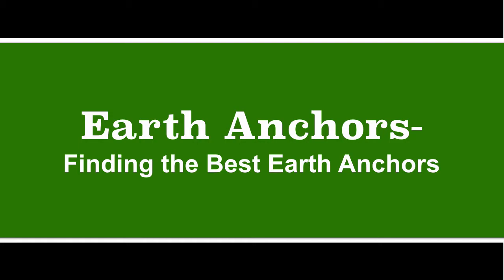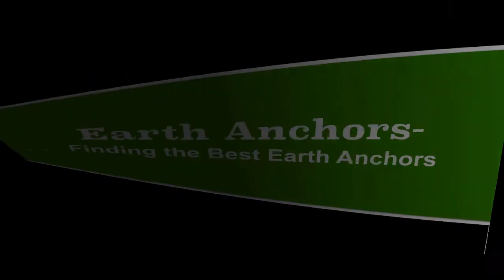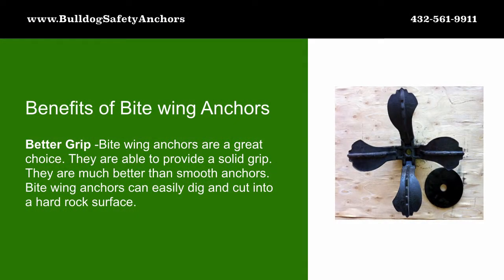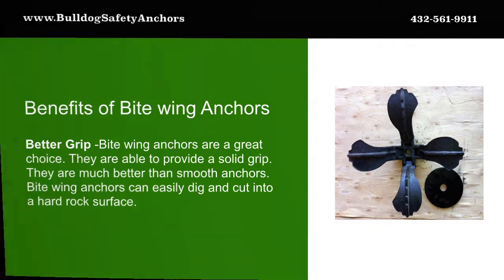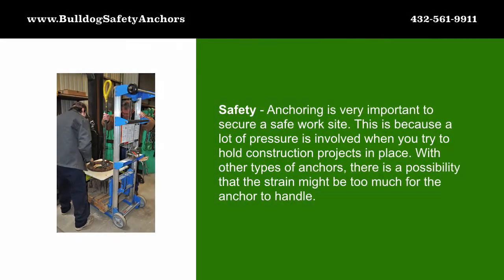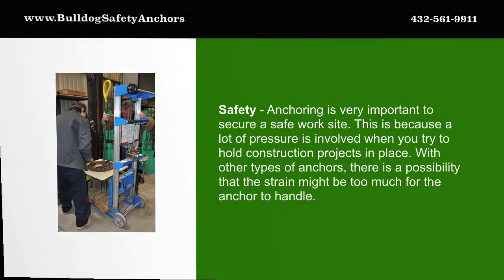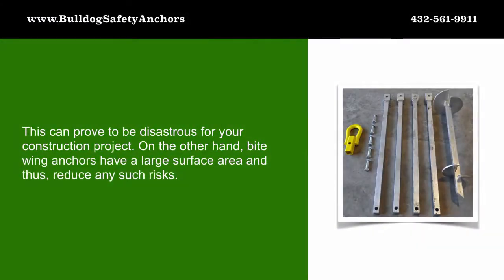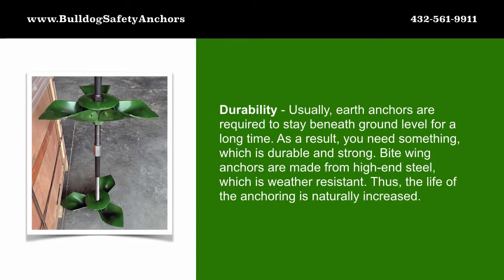Earth Anchors - Finding The Best Earth Anchors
- Earth Anchors - Finding The Best Earth Anchors - If you're looking for the best and most reliable steel soil anchors in the industry, we are the anchor experts you can trust. Our steel soil safety anchors are tough and bite into the earth for a firm, solid hold. Bulldog Safety Anchors are #1 for steel soil anchors!